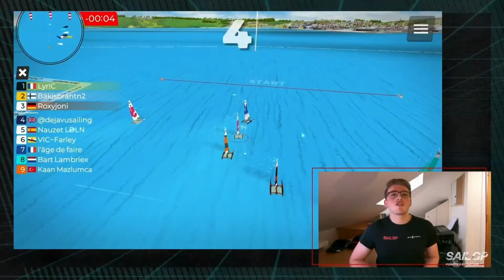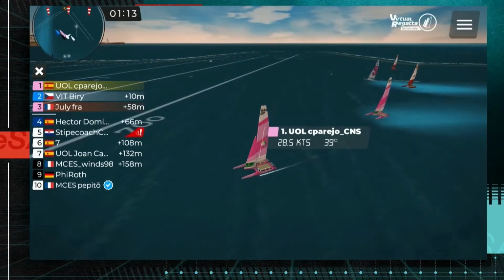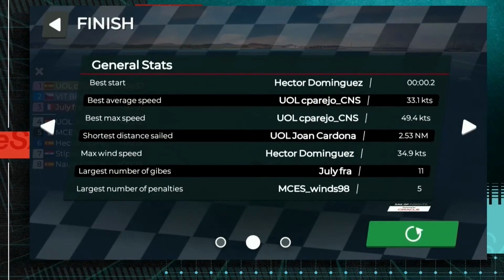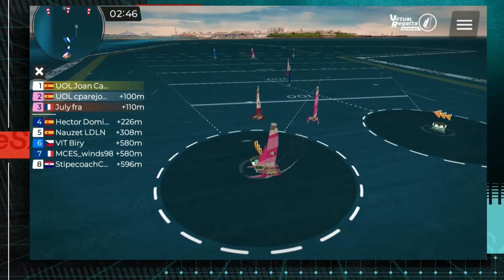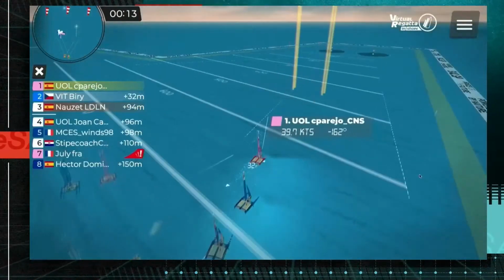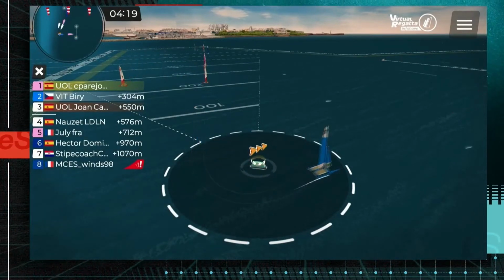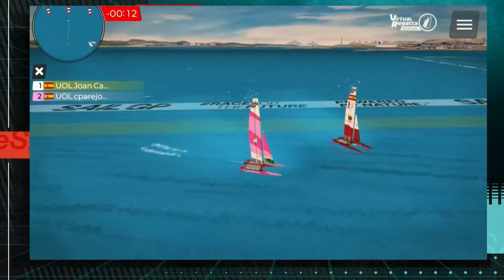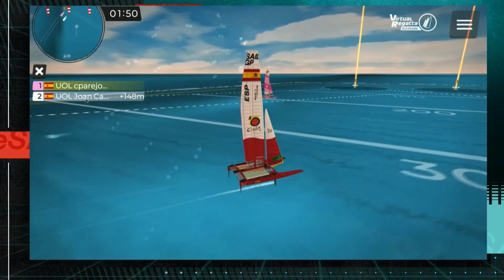Cádiz eSailGP Qualifier Final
Tune into the last Qualifier Final of the 2021 eSailGP Championship! Join our host Shay Thompson alongside expert commentators Nathan Outteridge and Leo Takahashi as we find out who will secure the coveted final place in the eSailGP Grand Final.

SailGP is sailing redefined. Established in 2018 and headquartered in London and New York, SailGP is an annual, global sports championship featuring bold, cutting-edge technology and awe-inspiring athleticism. The fan-centric, inshore racing takes place in some of the most iconic harbours around the globe and culminates with a $1 million winner-takes-all match race. Rival national teams from Australia, Denmark, France, Great Britain, Japan, New Zealand, Spain and the United States battle it out in identical supercharged F50 catamarans, engineered for intense racing at electrifying speeds exceeding 50 knots (nearly 60 mph).